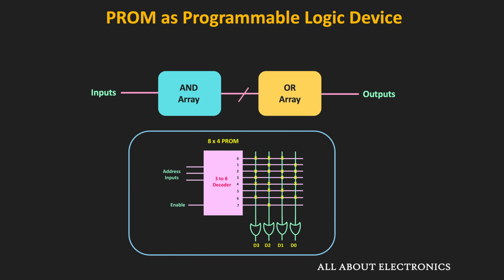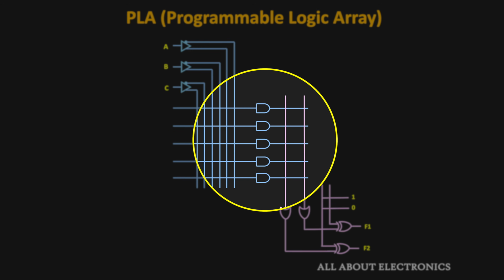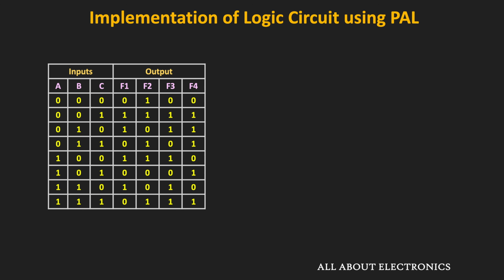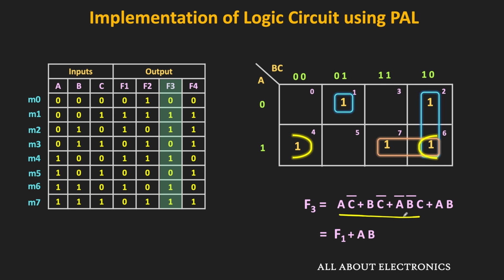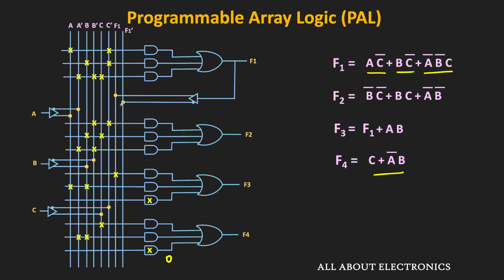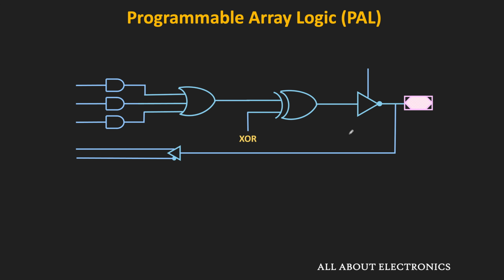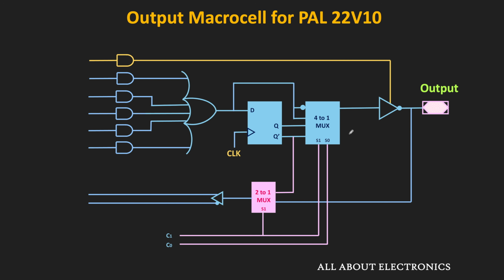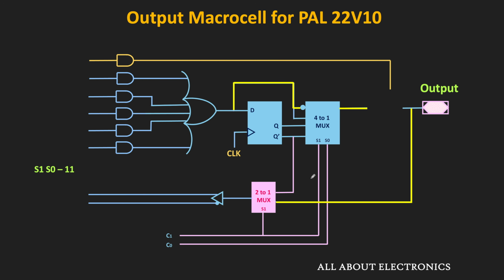Programmable Array Logic (PAL) Explained | Digital Electronics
In this video, the basic Architecture of Programmable Array Logic (PAL) has been covered. And through example, how to implement any logic circuit using the PAL is also explained.

The following topics are covered in the video:

0:00 What is PAL?  Basic Architecture of PAL
5:52 Solved Example (Implementation of Logic Circuit using PAL)
13:42 Output macrocell in PAL

Programming Array Logic:

The PAL is one type of programmable logic device. In PAL, the AND gate array is programmable while the OR gate array is fixed. (The number of AND gates that can be connected with the OR gate is fixed).
 In some PAL outputs, there is feedback from the output to the input side.
By reusing the output of the OR gate (by providing feedback to the input side), it is possible to reuse the product terms that is generated by the OR gate. And in this way, it is possible to implement a Boolean function with more product terms.

Apart from a programmable AND gate array and fixed OR gate array, the PAL also consists of output logic blocks/output macrocells. By configuring the output macrocell, it is possible to provide various output functionality in PAL.

In this video, the basic architecture of PAL, and the internal circuit of the output macrocell are explained in detail.

This video will be helpful to all the students of science and engineering in understanding the basic architecture of PAL and for learning how to implement a logic circuit using PAL.